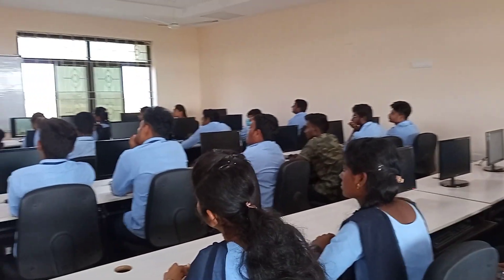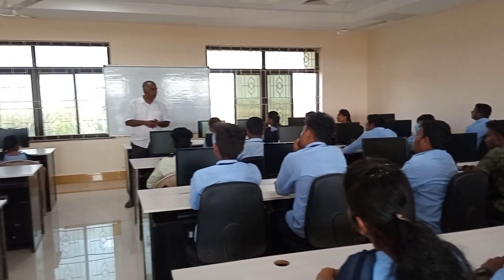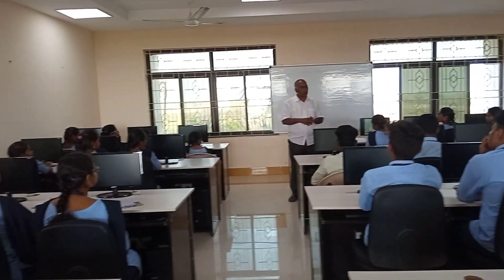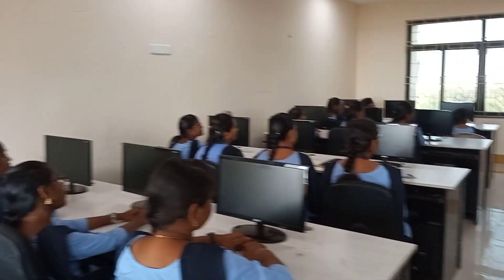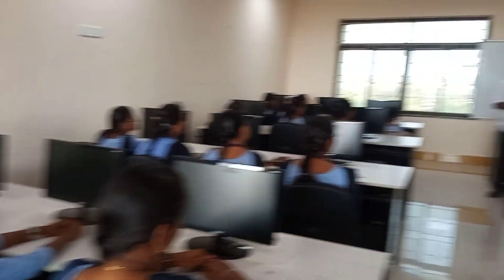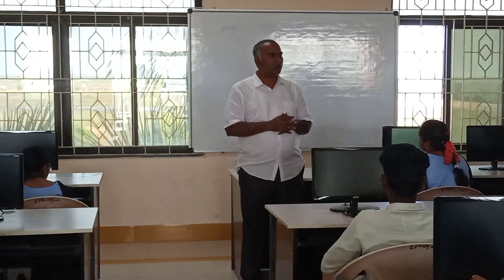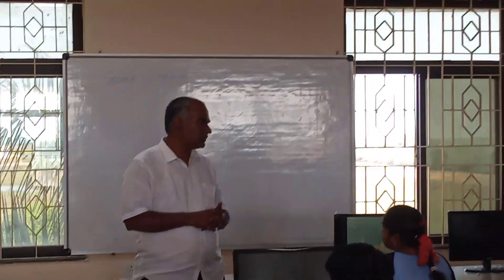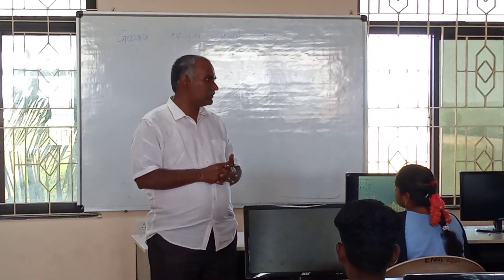KRISHNA UNIVERSITY Inaugural event of Google Developers Student Club in Department of CSE, KRU.